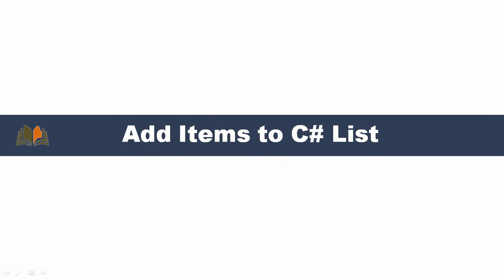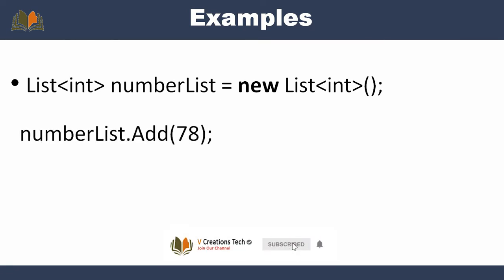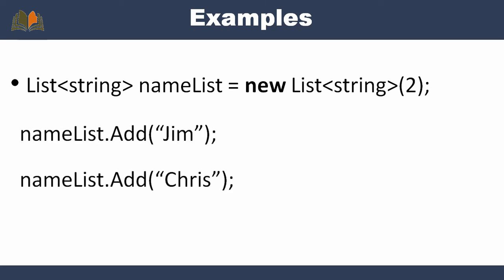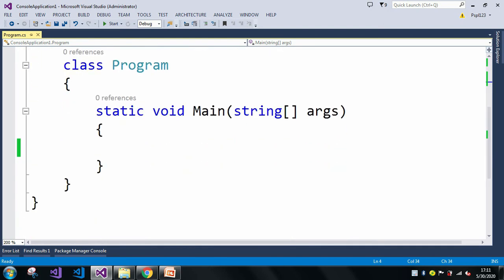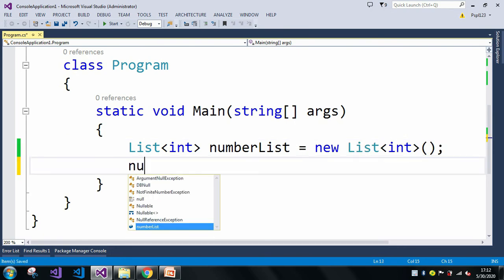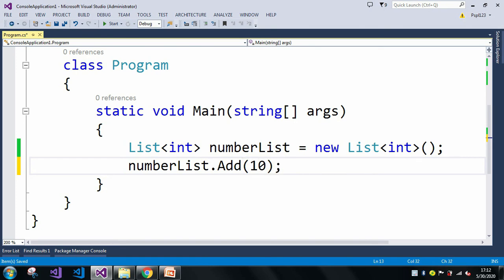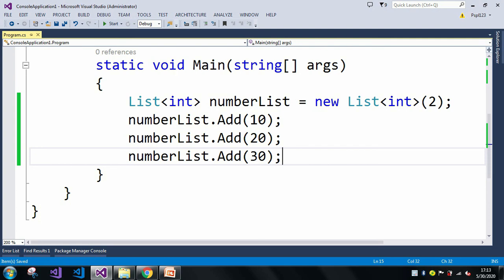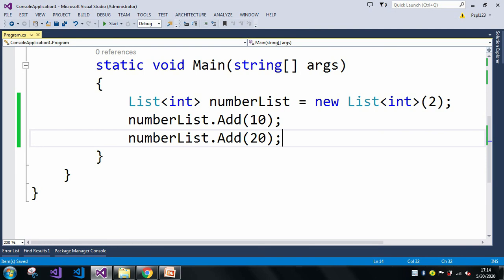Add Items to C# List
Hello Friends,

Today our topic is on Add Items to C# List.

Here we will use Add method, which add single item into the list.

Example:-
List⋖int⋗ numberList = new List⋖int⋗();
numberList.Add(78);
numberList.Add(44);
numberList.Add(86);